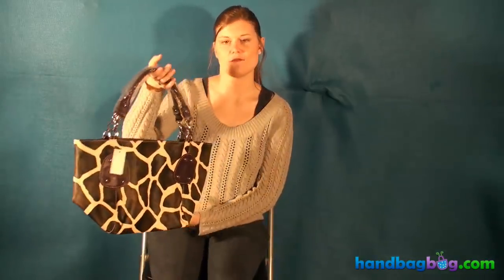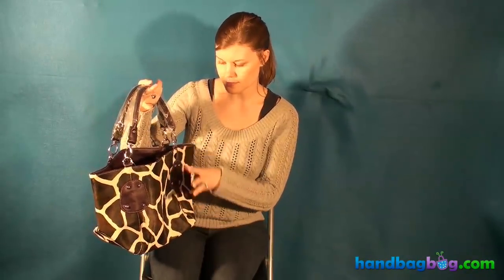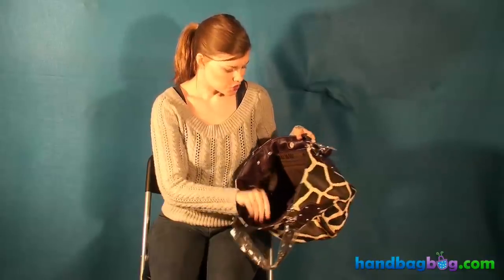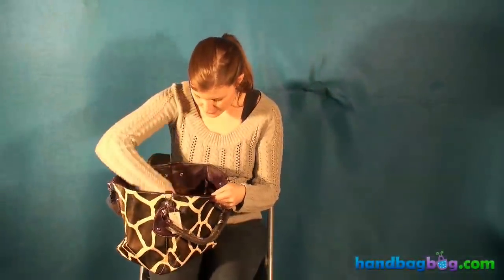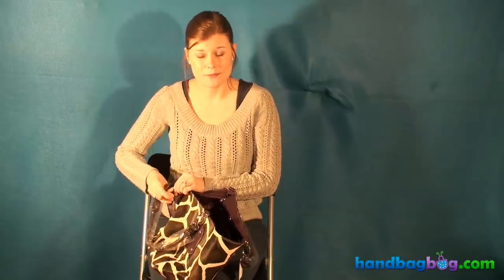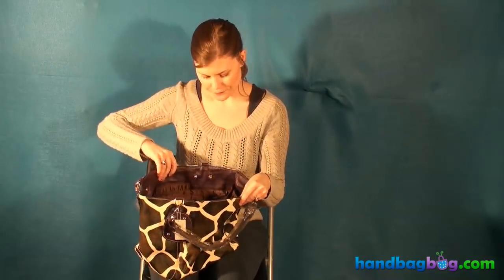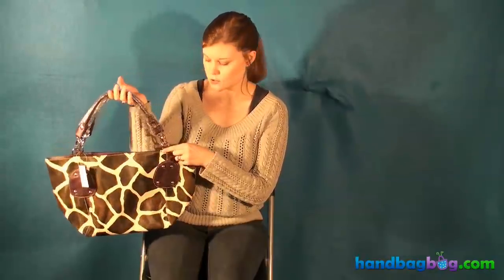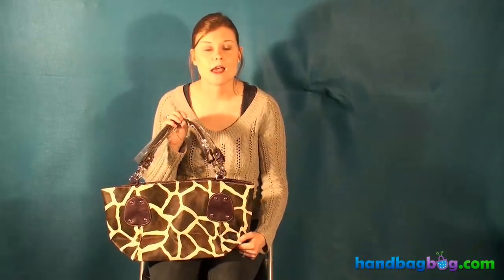Large Purple Giraffe Print Purse Review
Alanna from handbagbug.com reviews this giraffe print handbag. It's a large bag made with a faux leather giraffe print pattern. Inside you'll find a magnetic snap and zipper closure.